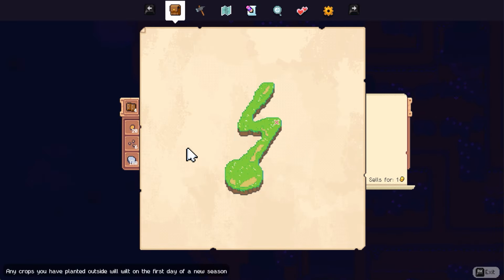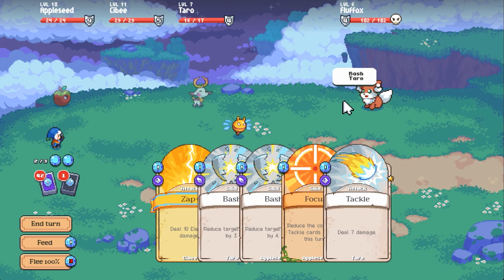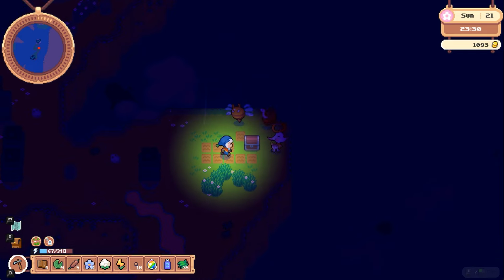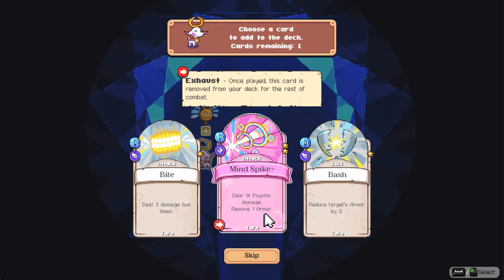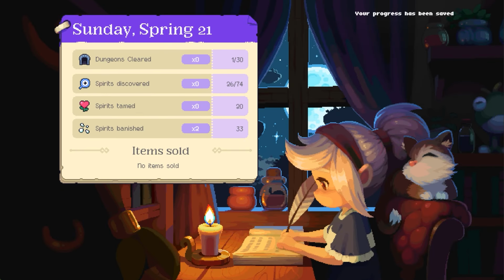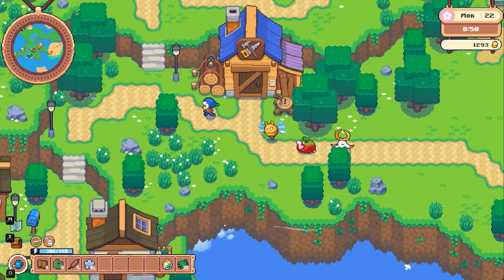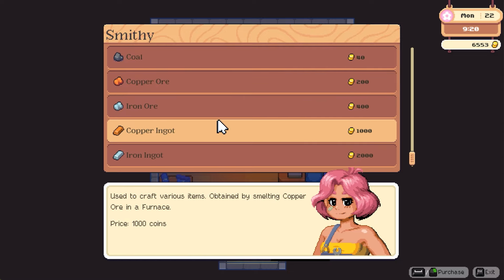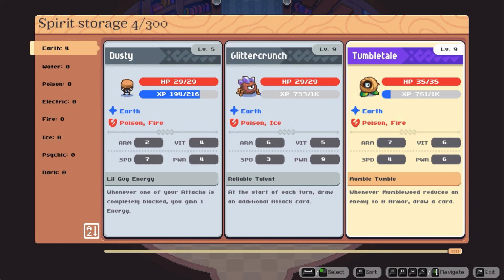Ahoy There!! Thar Be BURIED TREASURE!! Literal Seed Money, Yay!! 💎 Moonstone Island • #24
Oh, still curious are you?! Luckily we have thousands more adventures just waiting for you! Perhaps you'd like...

🦘 Dinkum: Like Animal Crossing, In Australia!

Moonstone Island is a creature-collecting life-sim set in an open world with 100 islands to explore. Make friends, brew potions, collect Spirits, and test your strength in card-based encounters to complete your Alchemy training!

🌿 Stay curious!! 🌿